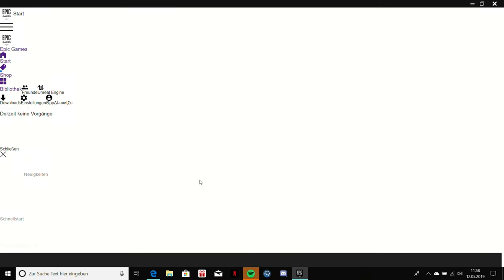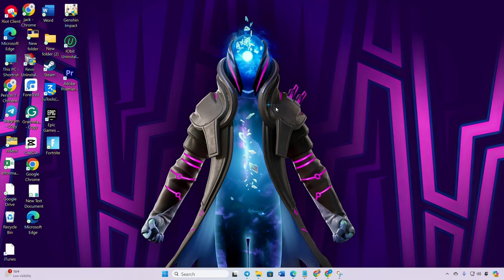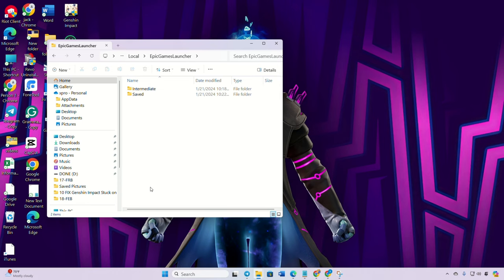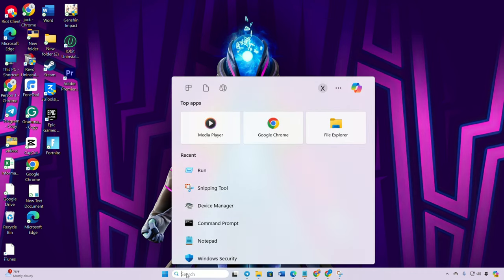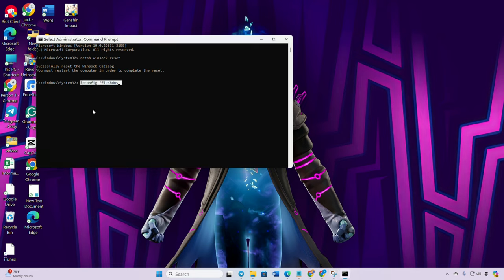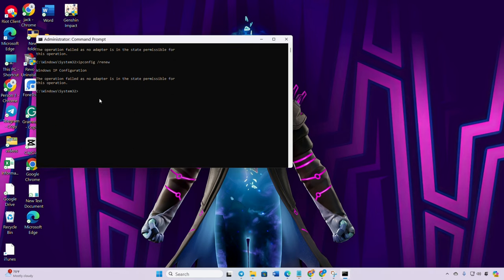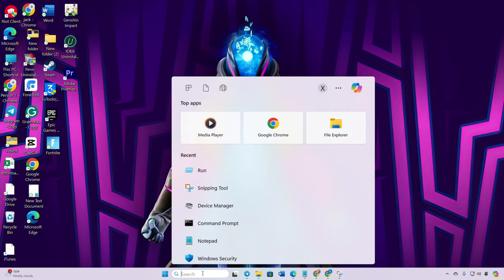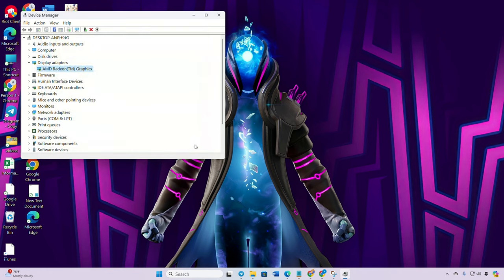How to Fix Epic Games Launcher White Screen Bug on PC | Epic Games Launcher White Screen Problem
Are you encountering a white screen issue while launching Epic Games? Is your game not responding on the white screen? No need to worry. I have prepared a video guide to help you resolve the Epic Games white screen problem during launch. Take a look at the video and learn how to overcome the game getting stuck on a white screen.

In this quick video tutorial, I will show you the right method to resolve the white screen issue while launching Epic Games on a Windows PC. Watch and follow the video step by step carefully. Learn how to fix Epic Games Launcher white screen Windows 11 and how to overcome Epic Games Launcher stuck at the white screen.

Now, type netsh winsock reset and hit enter.
Then, type ipconfig /flushdns and hit enter.
After that, type ipconfig /release and hit enter.
Following that, type in netsh int ip reset and hit enter

00:01- Video intro
00:21- Solution 1: Repair Genshin Impact
00:48- Solution 2: Reset Network Configuration
01:35- Solution 3: Update Graphic Driver
02:15- Solution ending